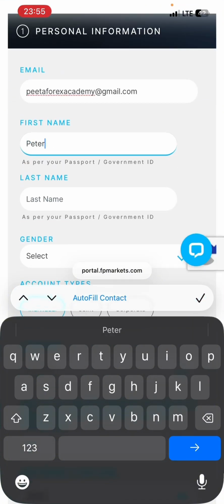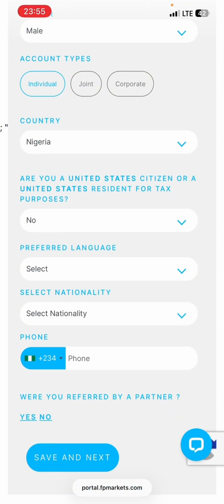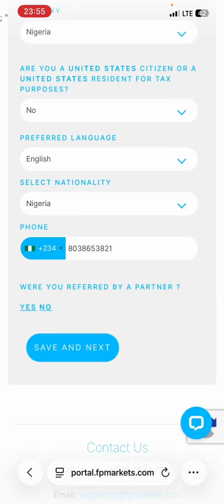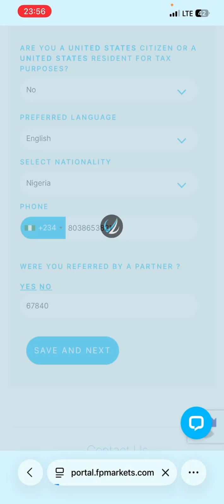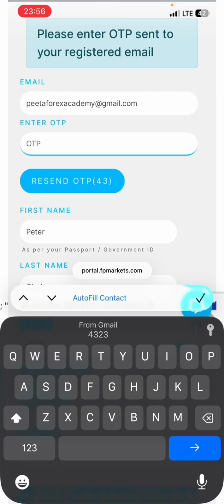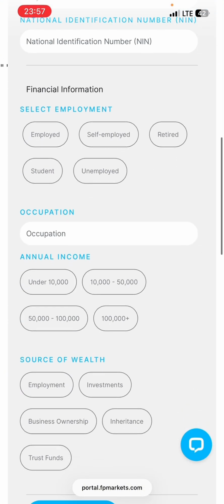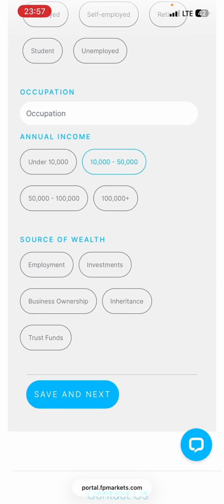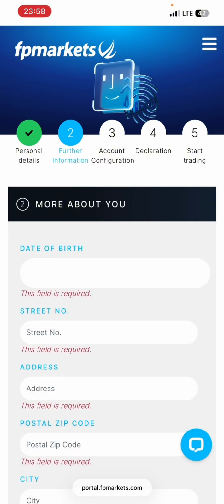How to Set Up an FP Markets Account (Step-by-Step Tutorial)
Want to start trading with FP Markets but don’t know how to open an account?

In this video, I take you through the step-by-step process of setting up your FP Markets account, from registration to getting your account ready for trading.

Make sure you use my link/partner code when registering.